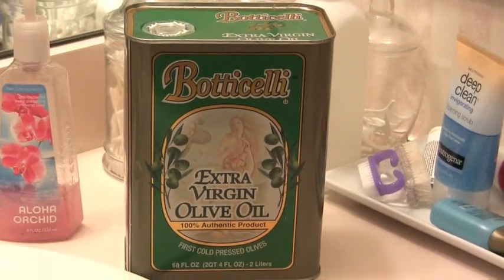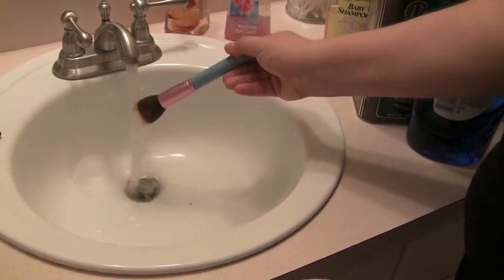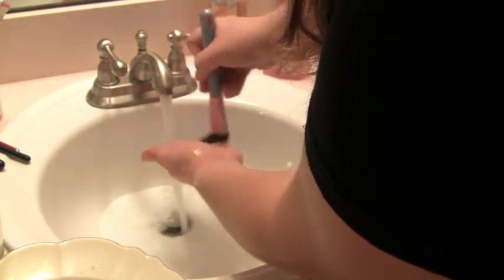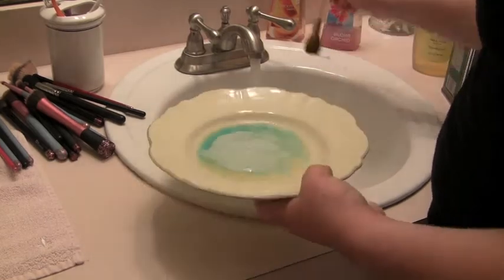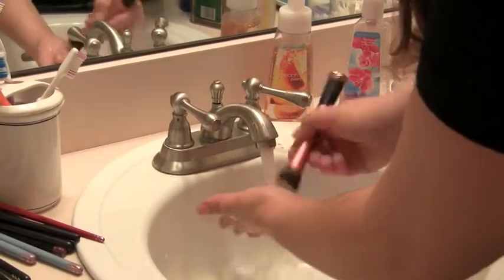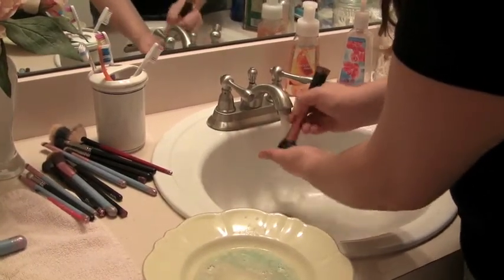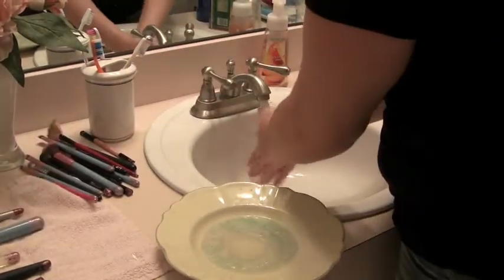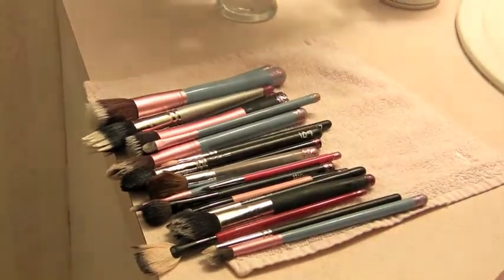How to: Clean your make-up brushes (2 methods)!!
Hey dolls!! I hope this video was helpful; I explained a couple of different options for cleaning your brushes that work really well and efficiently leaving your brushes extremely clean and soft!
      Xo, Samantha